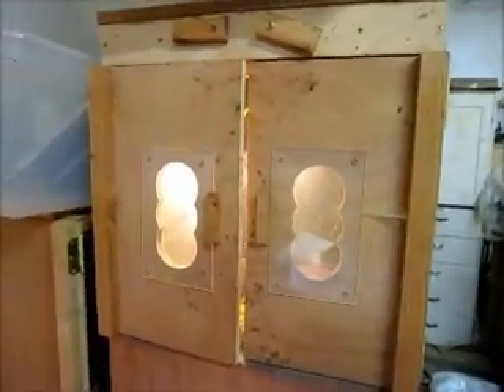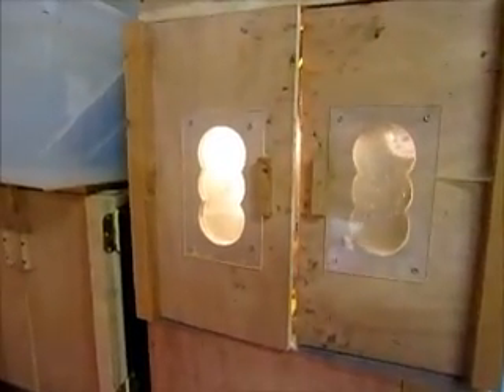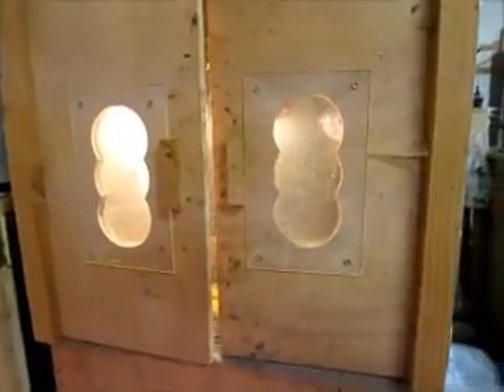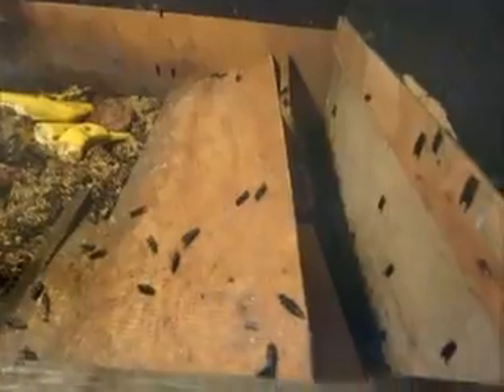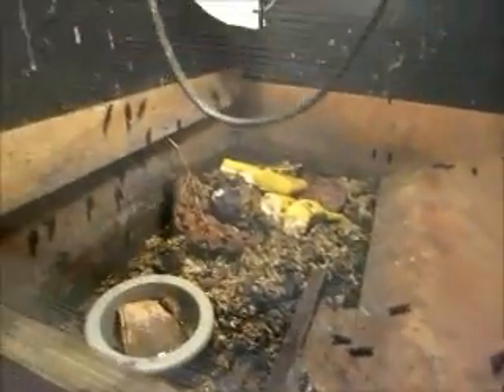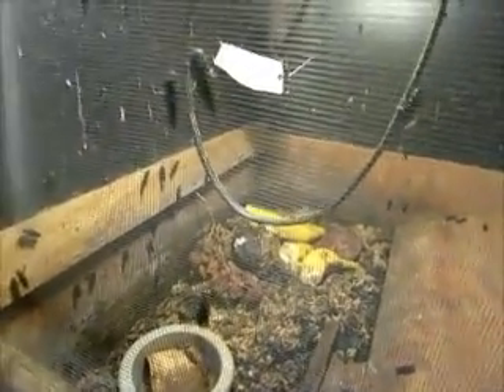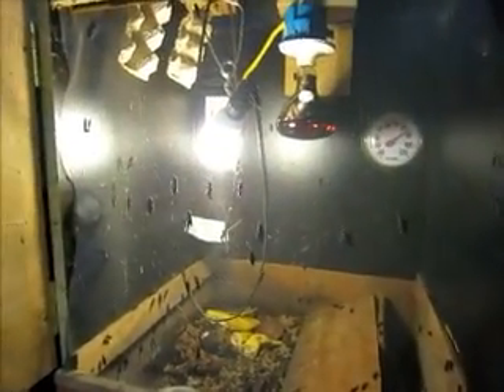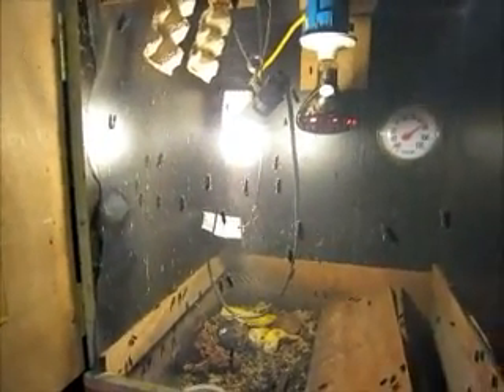Black soldier fly pupation bin prototype III update 4-7-2013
For the science of learning more. This proto type worked for hatching BSF, but it did not work for mating and egg laying. It's still too cold to take them outside, but I can have a head start on the game when it does warm up. I am getting calls everyday for larvae, the popularity is going up.